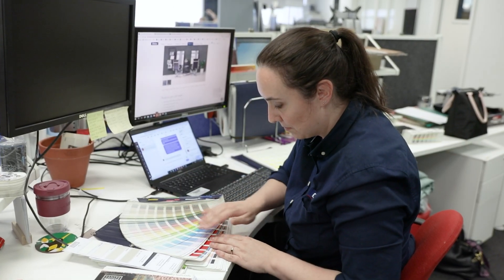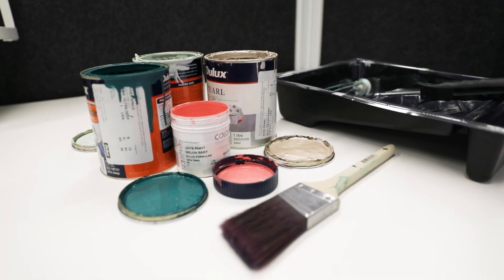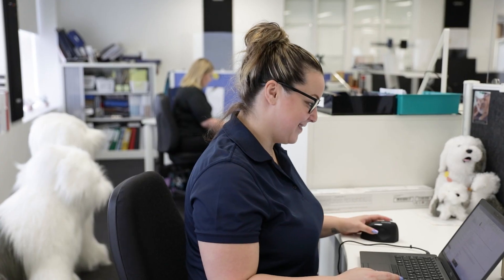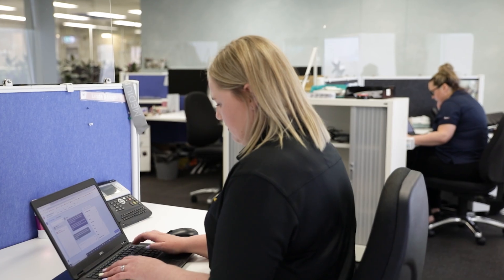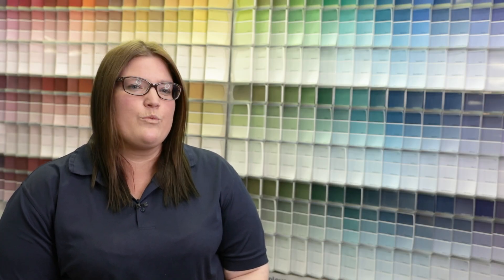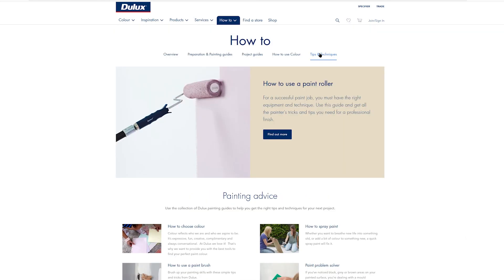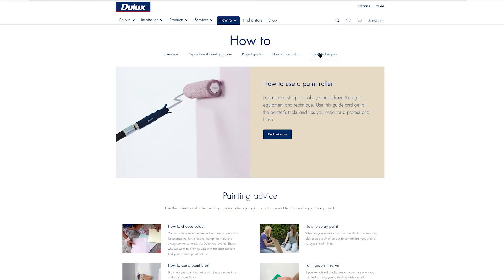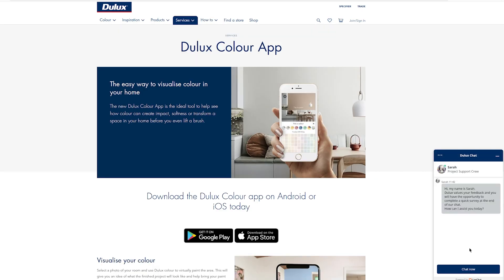Aus Aerial Media - Dulux Promo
A promotional video created for Dulux paints with Aus Aerial Media.
Filmed and produced by Aus Aerial Media
Edited by Motion Bound Pictures